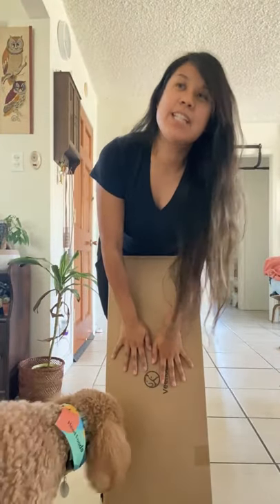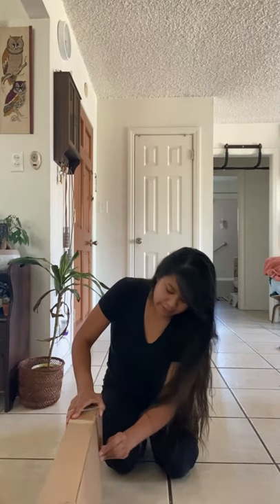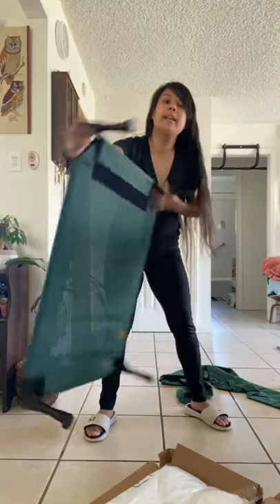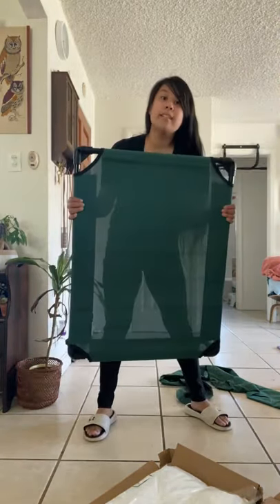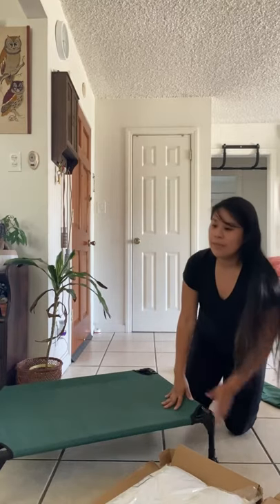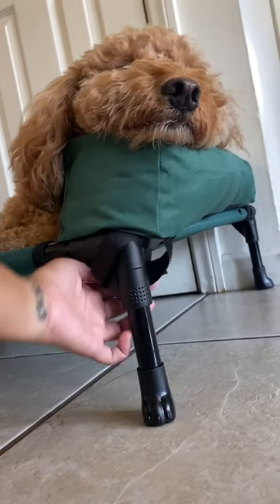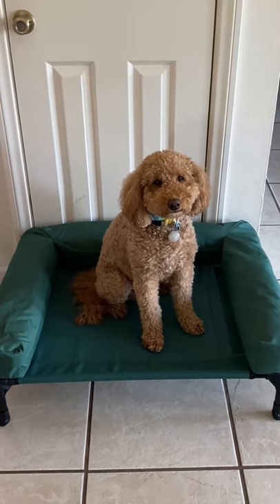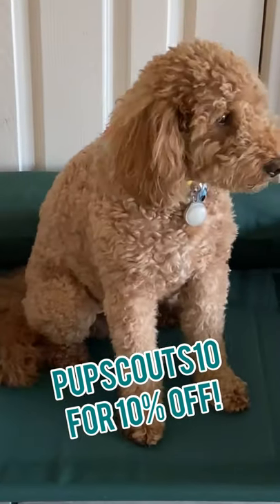VEEHOO’s Cooling Elevated Dog Bed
My dog tends to get hot easily (just like me 🥵) so we got this bed from @veehoo_pets and I am LOVING IT! The raised cot allows for airflow beneath my dog, and the bolsters on the edges are a sweet little pillow for her to rest her head on.